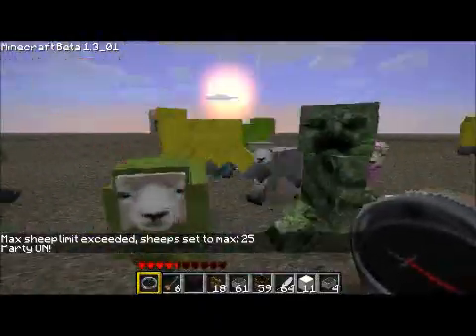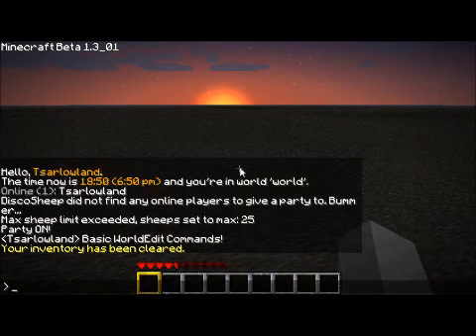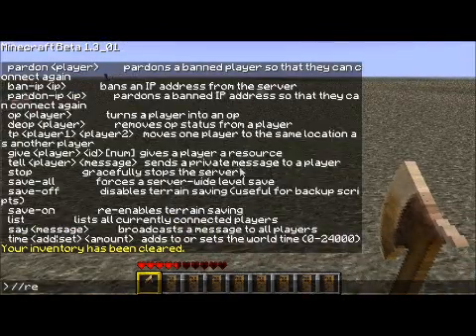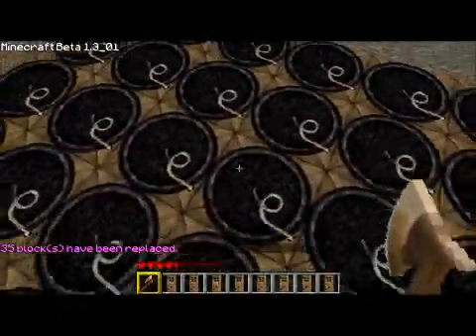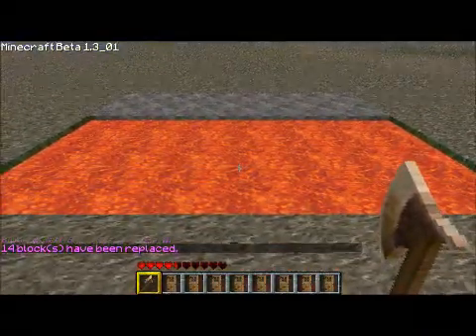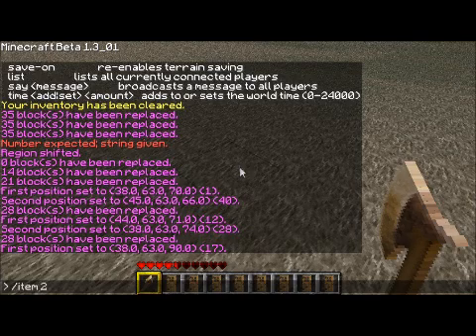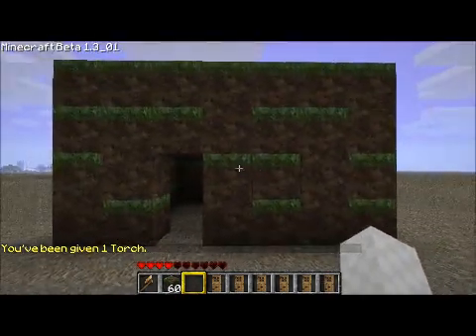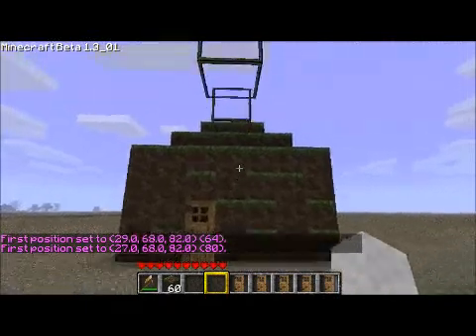MineCraft: Episode 3: Basic WorldEdit Commands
I show you how to use basic worldedit commands to do things like build a house and replace blocks.